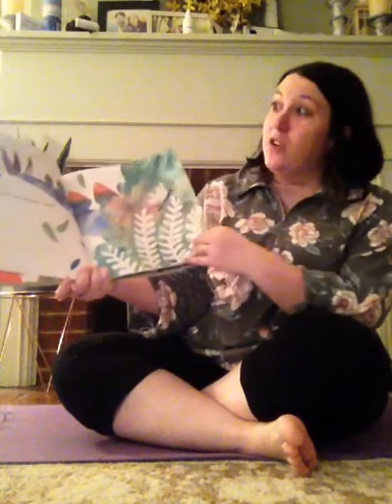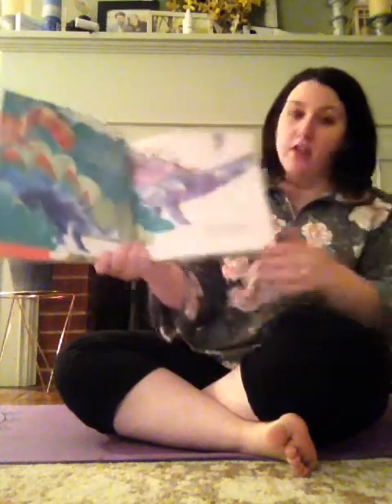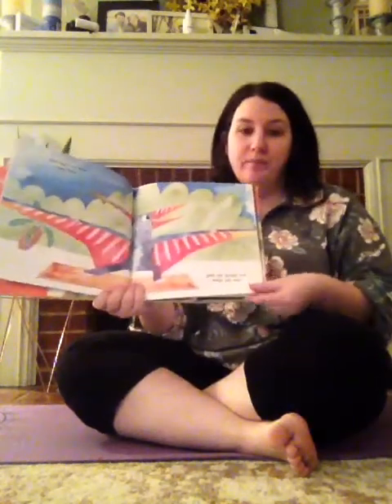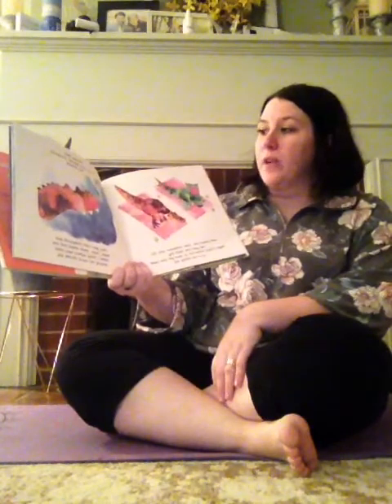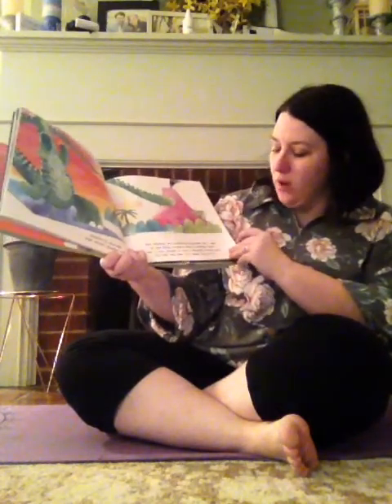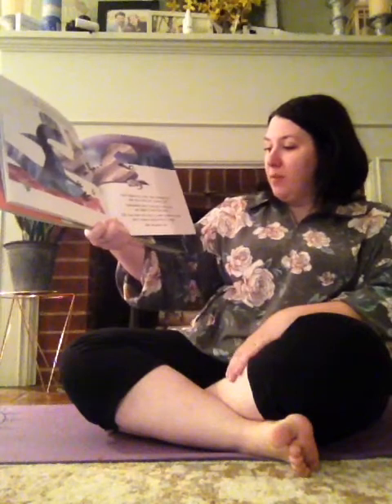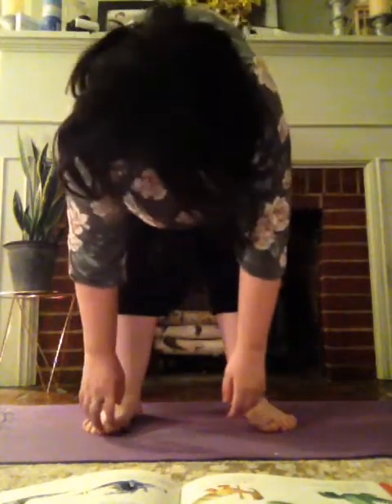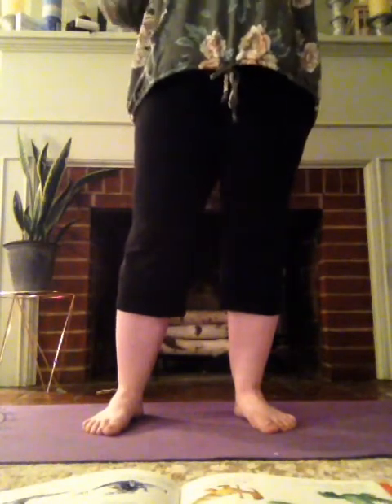Movement in Storytime: Yoga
Miss Melanie holds a yoga- themed storytime.